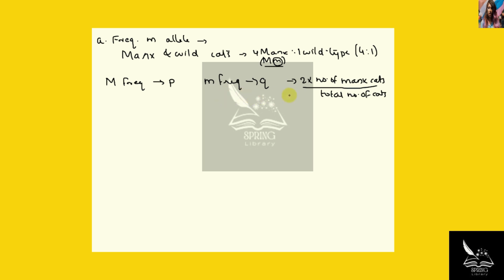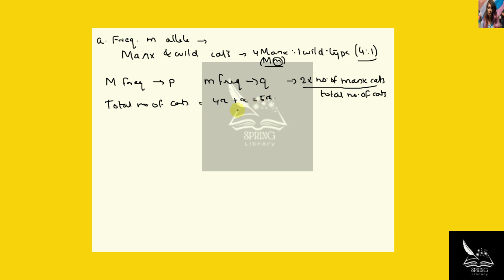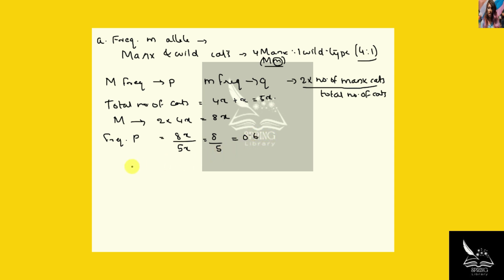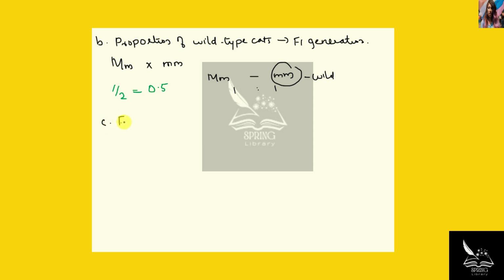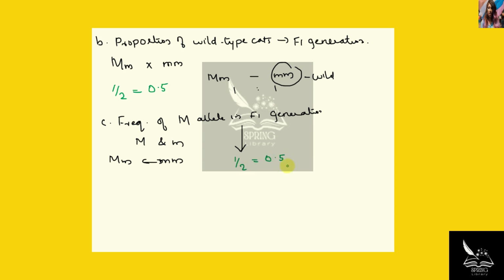[Biology] Manx cats are tailless and when crossed with one another produce on average 1 long-taile